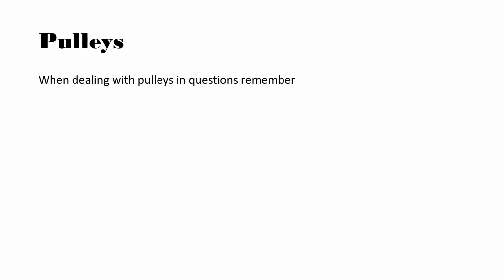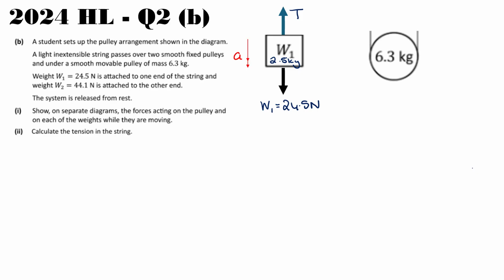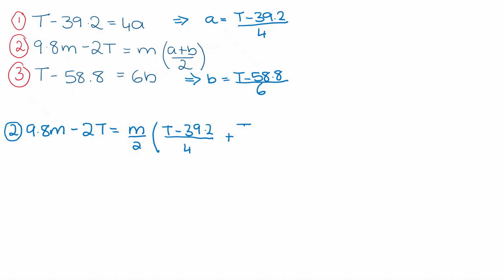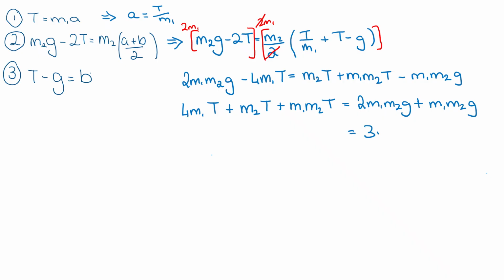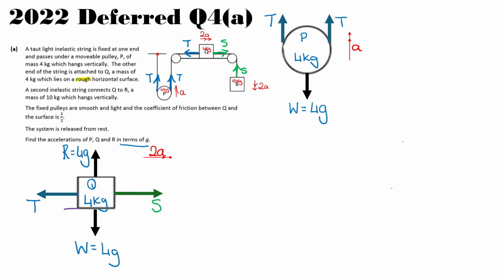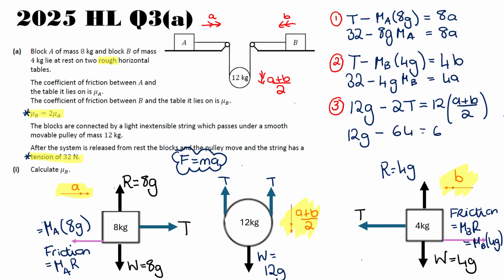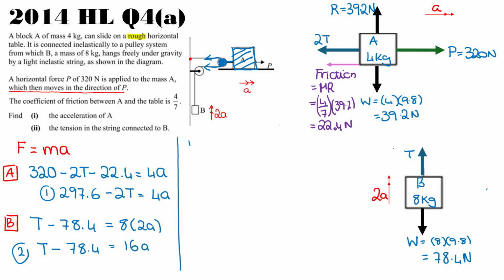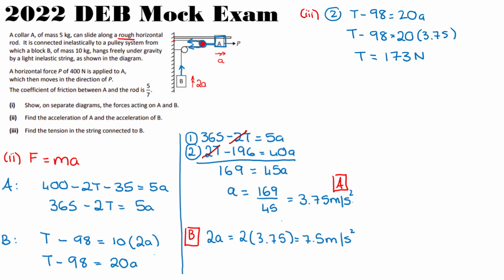Higher Level Applied Maths | Forces | Pulley Systems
Leaving Certificate Higher Level Applied Maths | Forces | Pulley Systems

In this video, we work through pulley systems as they appear in the Higher Level Applied Maths course. Pulley questions are a core part of the Forces strand and regularly appear in exam questions, often combining Newton’s Laws, tension, friction, and acceleration constraints.

The focus is on understanding how to model pulley systems correctly, draw clear force diagrams, and choose efficient solution methods when dealing with connected particles.

We cover:
• Fixed and movable pulley systems
• Identifying forces acting on each particle, including friction
• Applying Newton’s Laws of Motion
• Understanding how accelerations are related in pulley systems
• Common exam-style pulley questions and how to approach them

This topic links strongly with other Forces topics and is especially important for building confidence with multi-step Higher Level questions.

🟢Forces on an Inclined Plane [Uploading soon!]

📘 Need help revising? Grab the Applied Maths Revision Booklet – packed with sample solutions, exam tips, and extra practice!